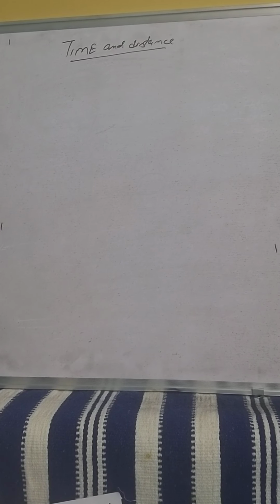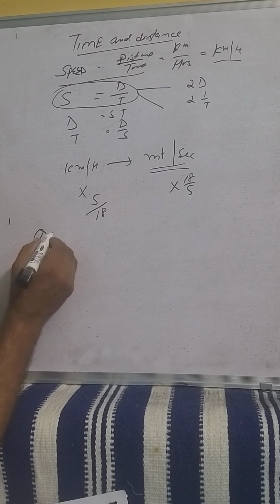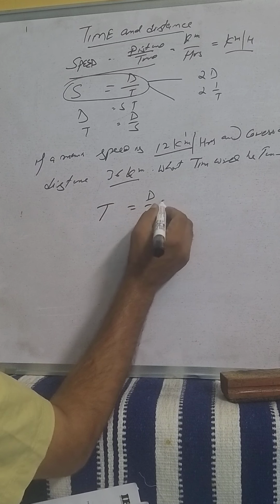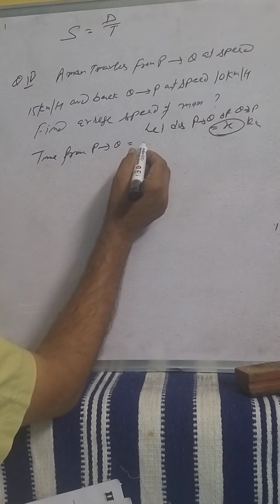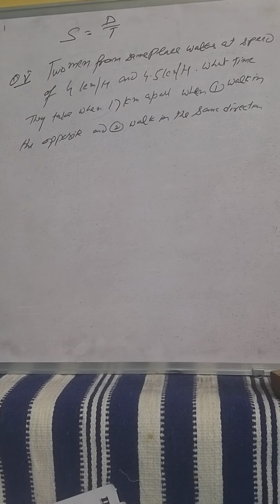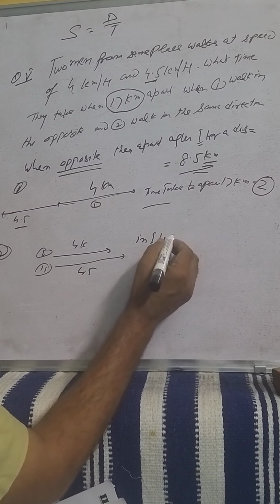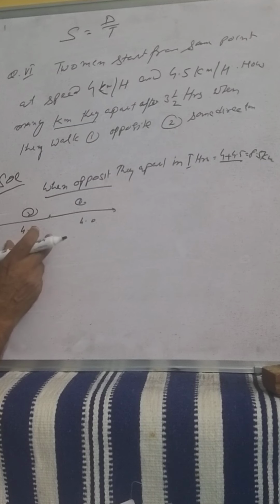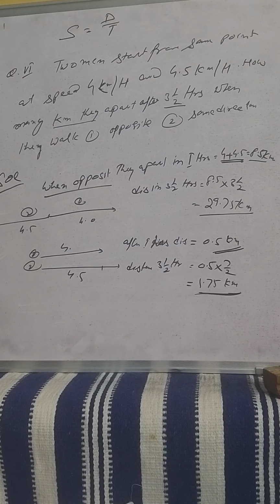Time & Distance (in english) from basic ,, each question atleast in 10 ssecs ,, vv lmp. Topic